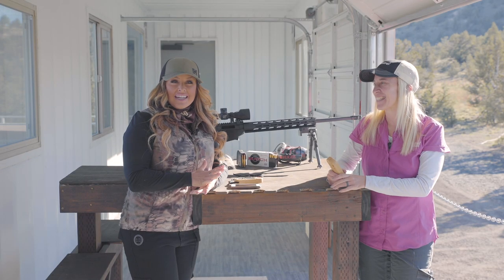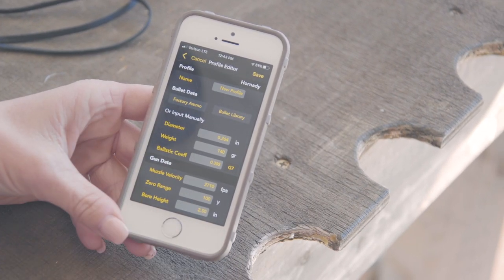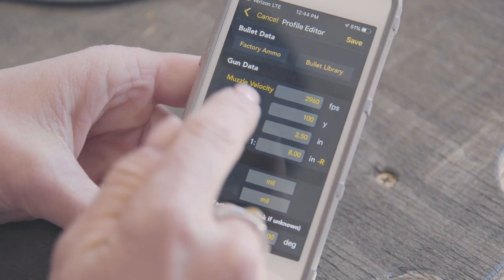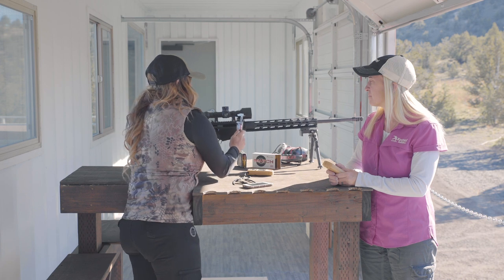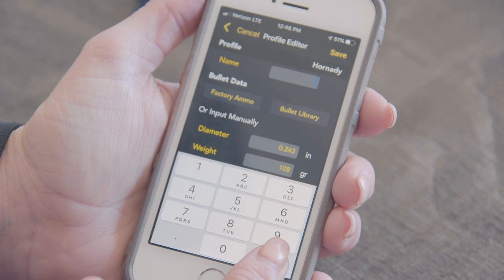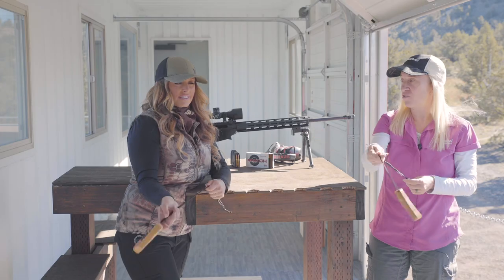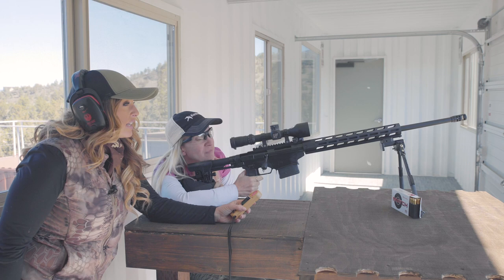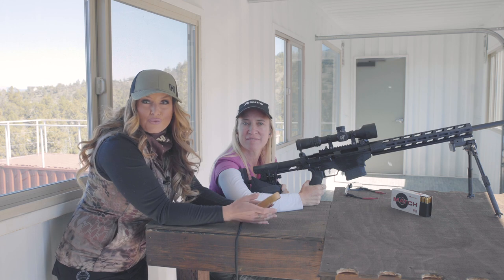How To Set Up Kestrel Ballistics Hornady 4DOF with Kristy Titus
In this episode of Pursue The Wild, Tips From The Wild, join Kristy Titus and Katie Godfrey of Kestrel Ballistics as they walk you through the step-by-step process of how to set up a Kestrel 5700 with built-in Hornady 4DOF Ballistics Calculator.